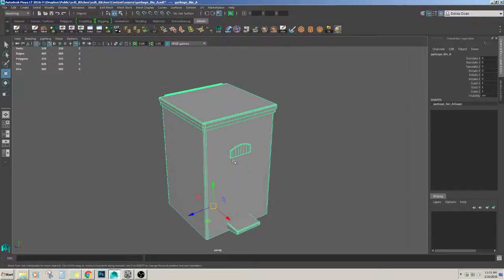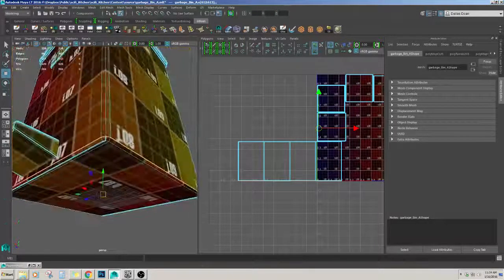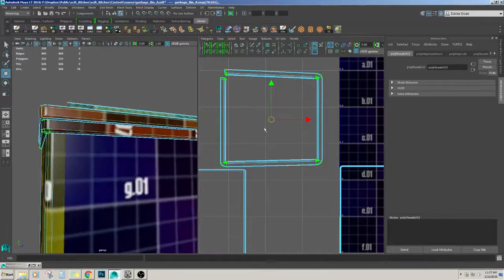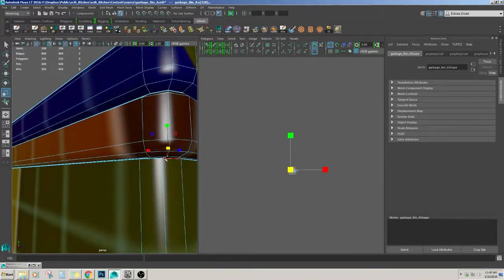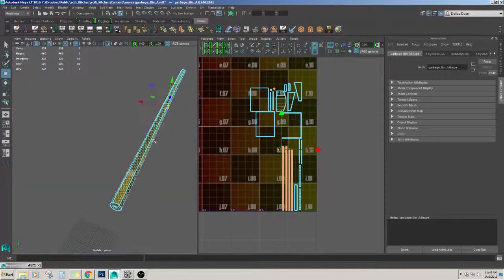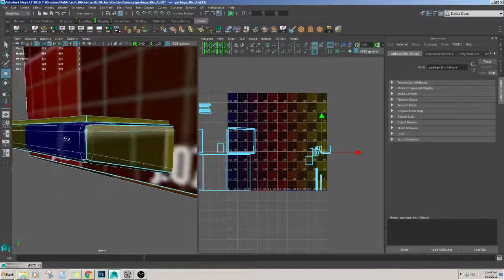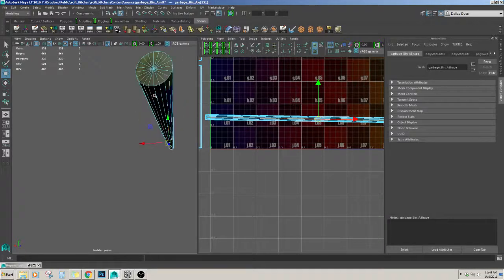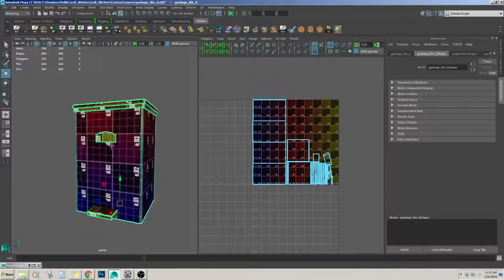Let's 3D Model #104 - Uving Garbage Bin in Maya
Let's 3D Model #104 - Uving in Maya